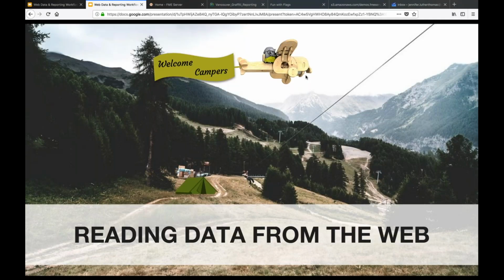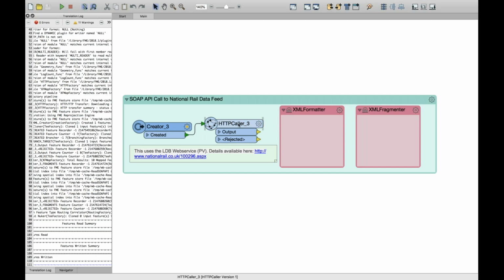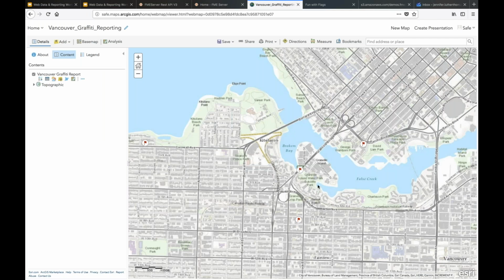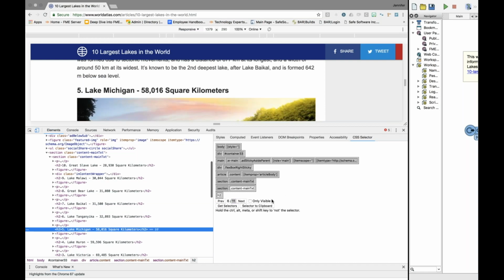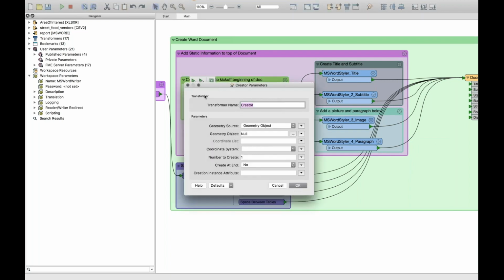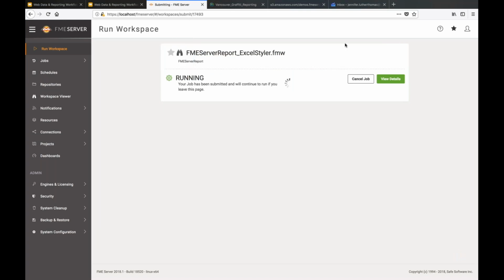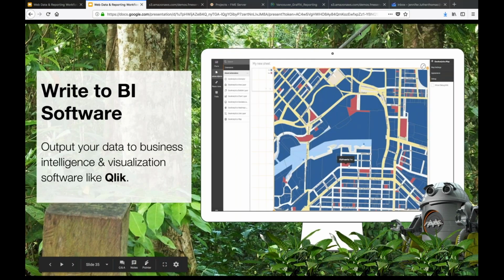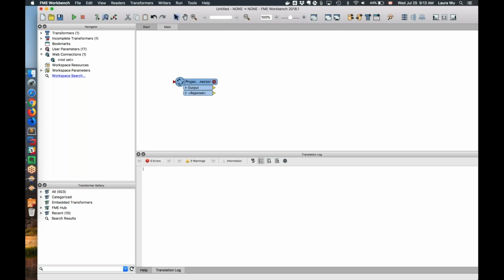Web Data & Reporting Zipline – FME Summer Camp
Connecting to data from the web is an effortless glide with FME's Connector transformers (Salesforce), Readers and Writers (AGOL), and the HTTPCaller for API connections. We've also taken the struggle out of building data reports – check out the latest in PowerPoint, Word, Excel, HTML, and Qlik.